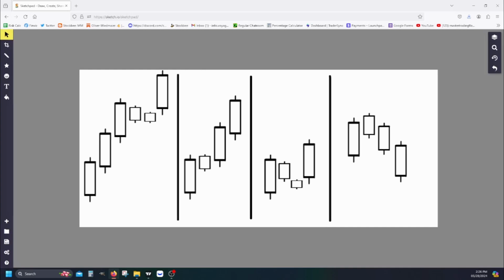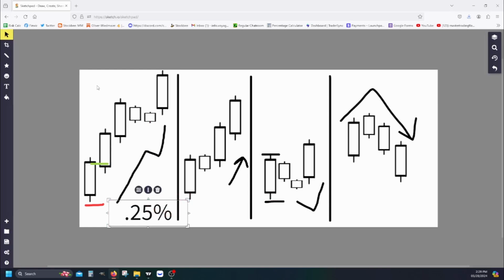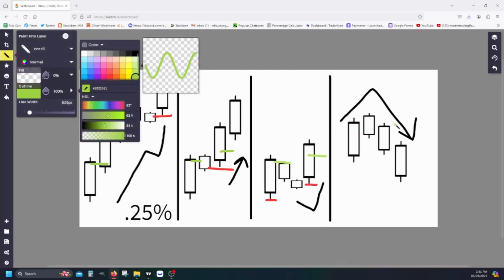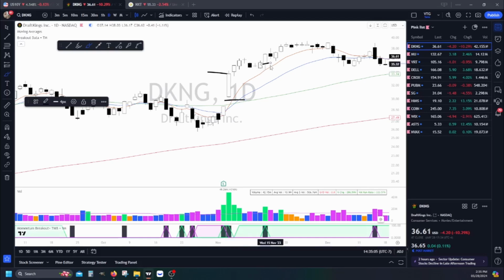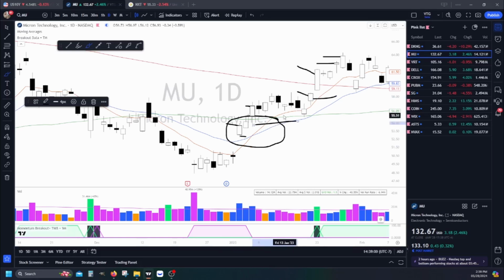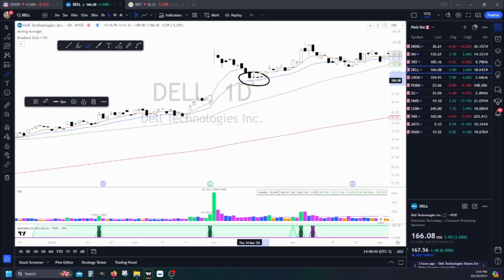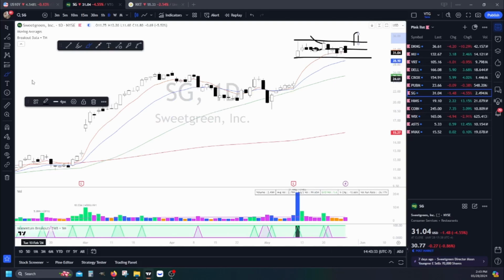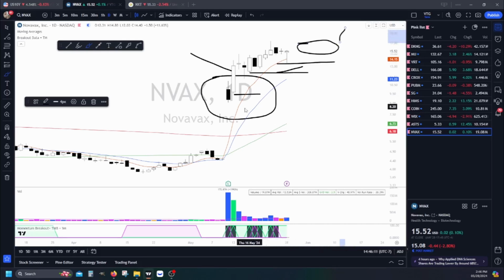How to Trade EPs like a Professional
In this momentum swing trading HOW TO video, I go over entry tactics and my trade management process when trading large gap ups and EPs.

My Favorite Books:
Trading in the Zone, Mark Douglas

Other must read books:
The Battle for Investment Survival, Gerald Loeb
Think and Grow Rich, Napoleon Hill